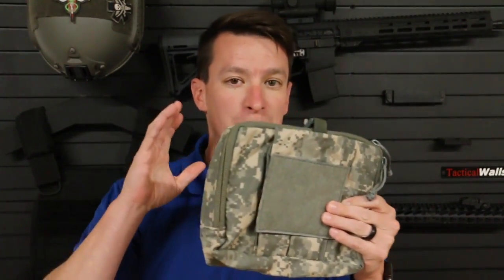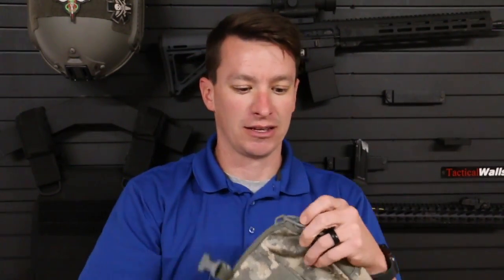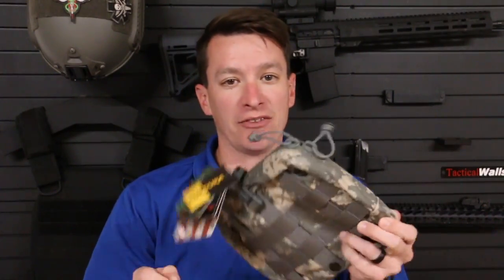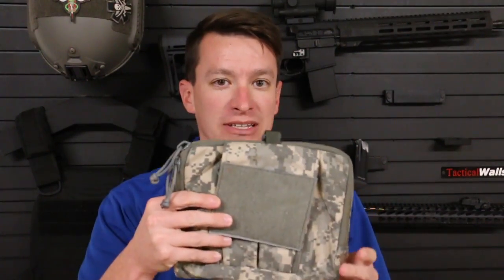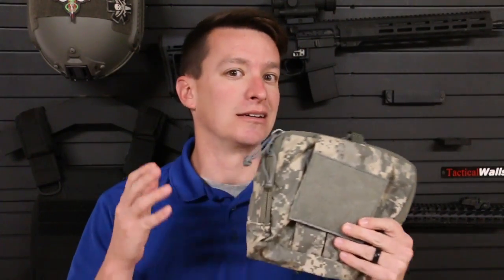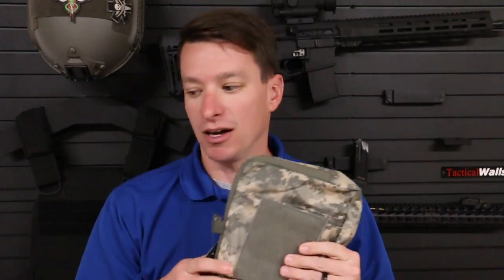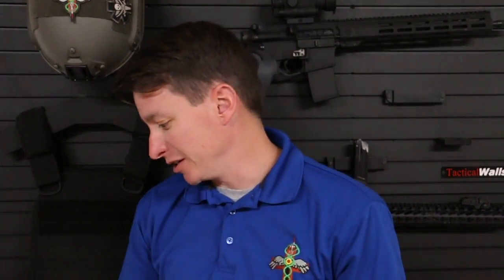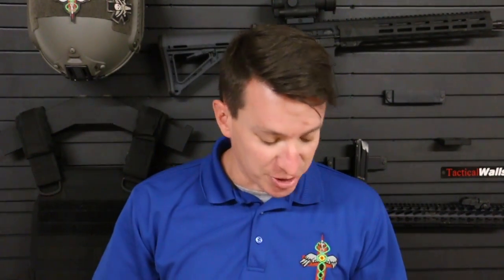Black Friday and Cyber Monday Sales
Friday:

1) Free North American Rescue Pouch with orders over $50
2) Random free medical supplies in your order

Saturday - Monday